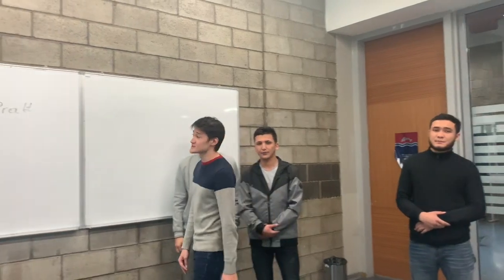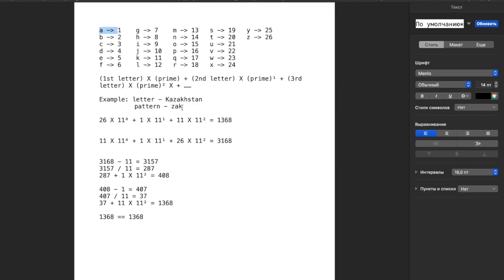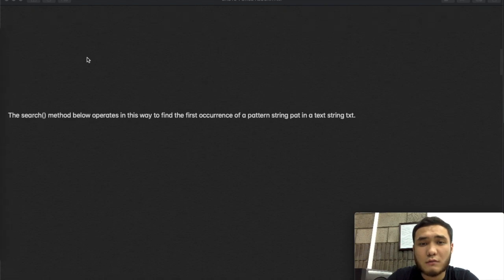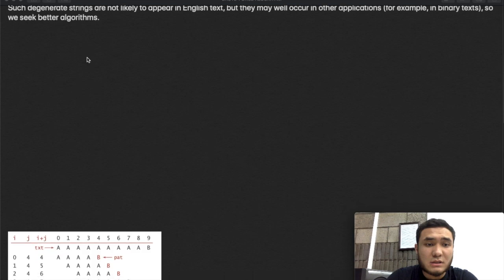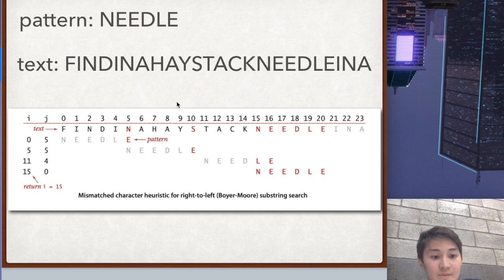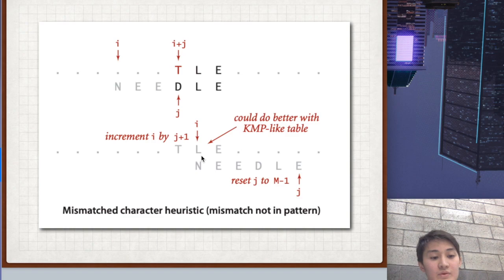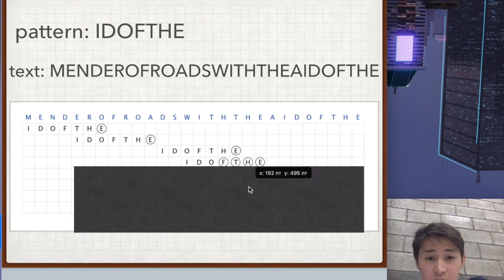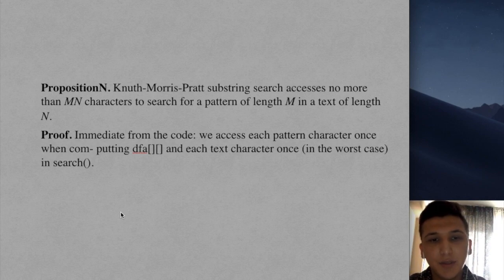Algorithms - II Substring Search